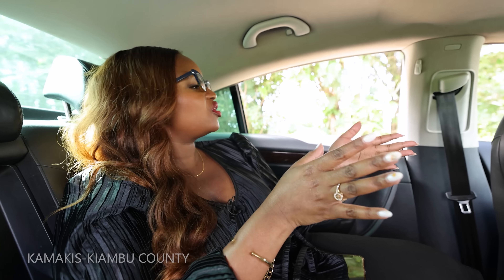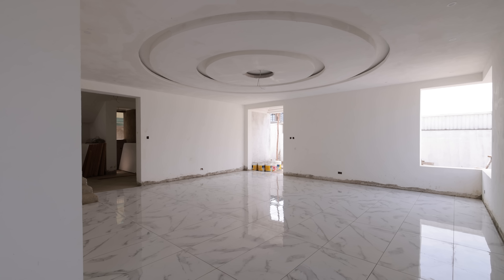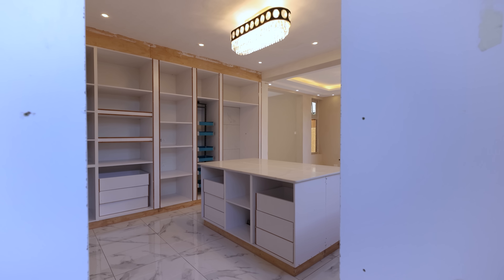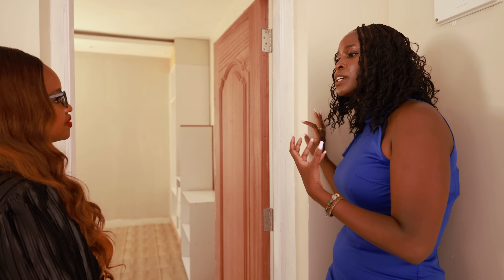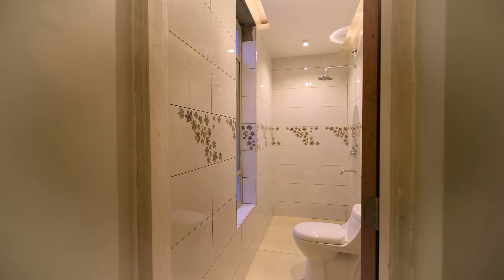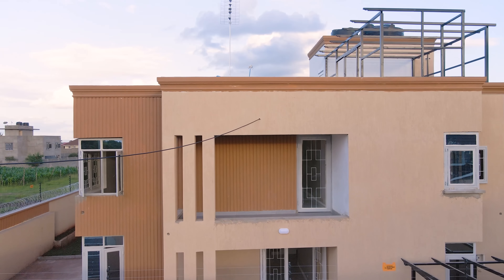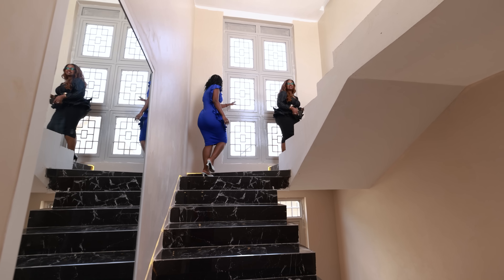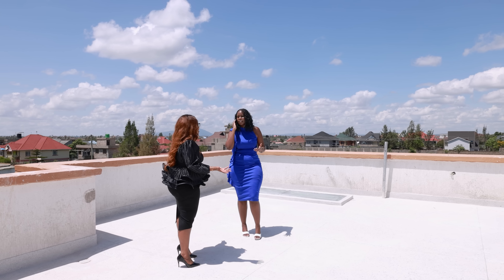Come Tour This Mega Mansion With Us! You Won't Believe How Modern And Luxurious It Is!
Rome wasn't built in a day, and neither was this stunning project in Kamulu!

Witness the incredible transformation from a mere shelf to a magnificent mansion.

From drab to fab, we've given this project a complete makeover that will leave you in awe.

If you have a project, we are ready to discuss and bring the best in it.

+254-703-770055